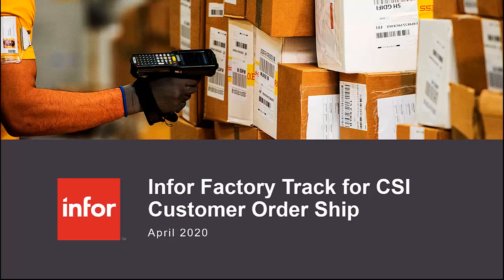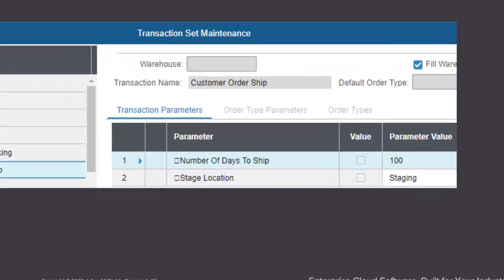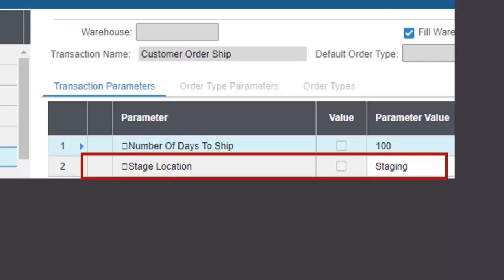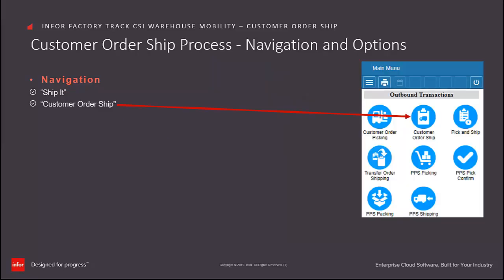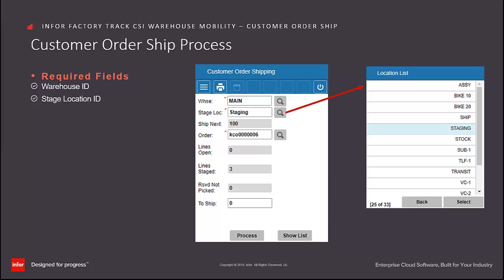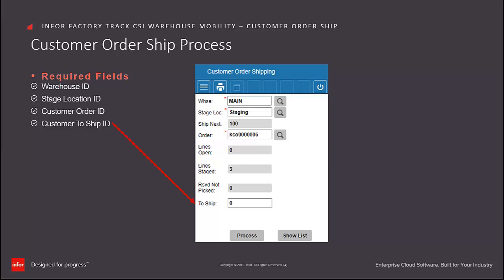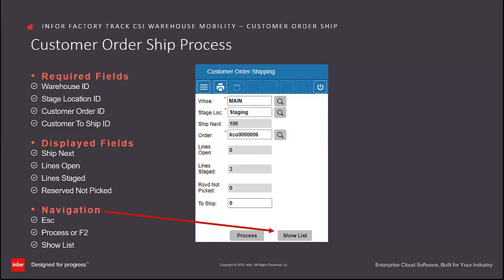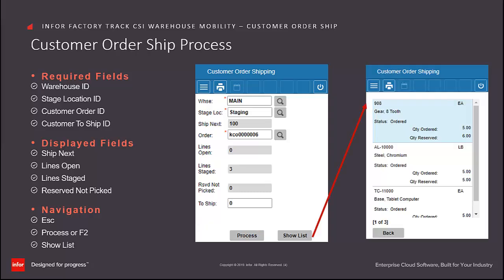Customer Order Ship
This short video shows how to use the Customer Order Ship transaction in the Warehouse Mobility module of Factory Track for CSI